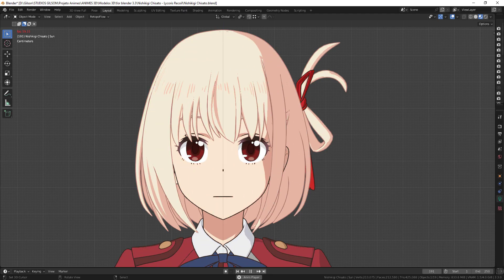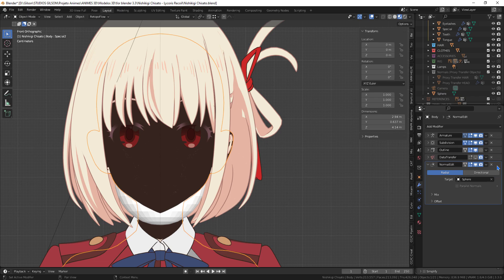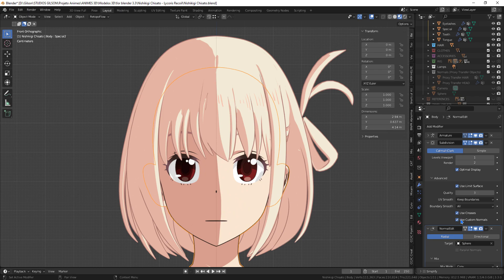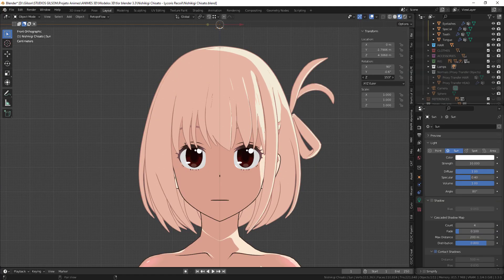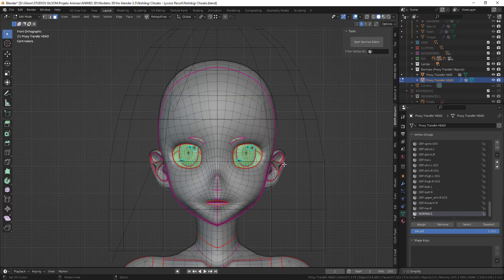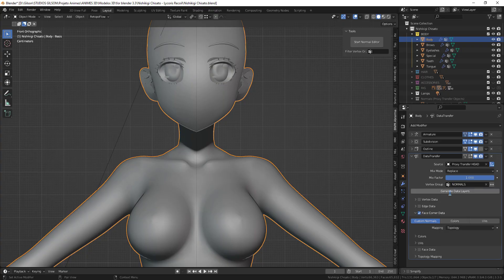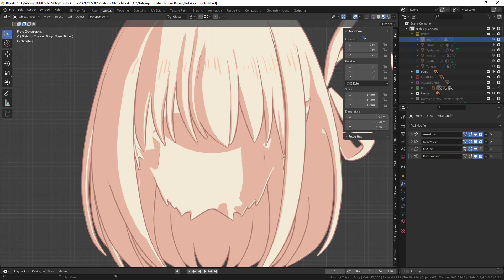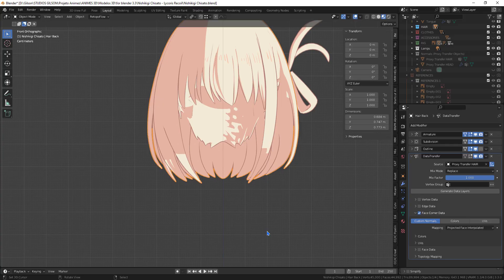Tutorial Editing normals for shading anime blender 3 3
Tutorial on editing intermediate normals for anime character face and hair, using Abnormal addon and Data transfer modifier for perfect shading.

Tutorial de edição de normais intermediaria para rosto e cabelo de personagem de anime, usando addon Abnormal e modificador Data transfer para sombreamento perfeito.